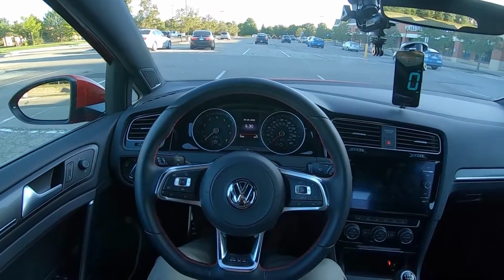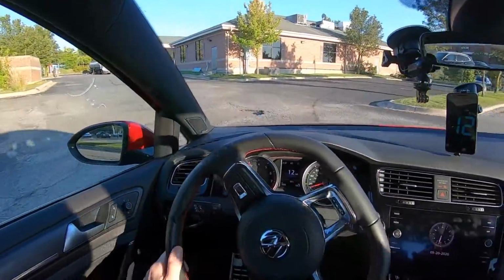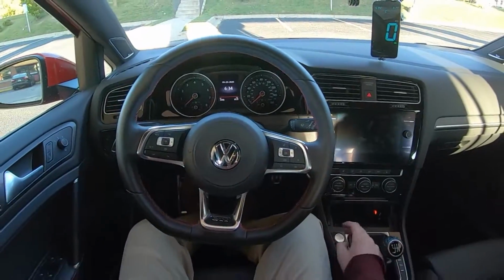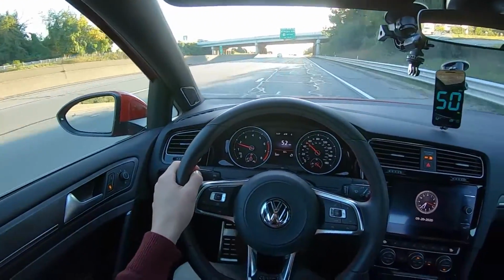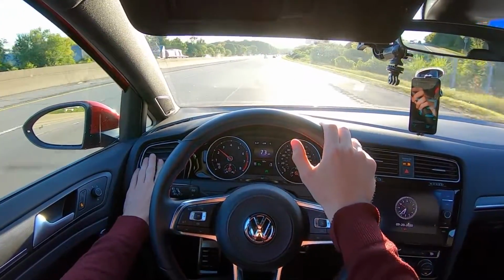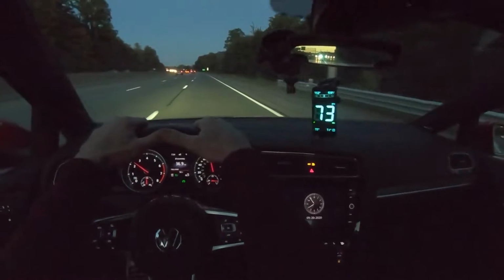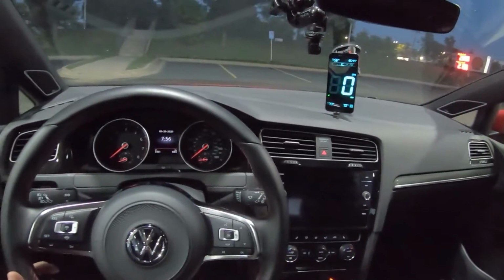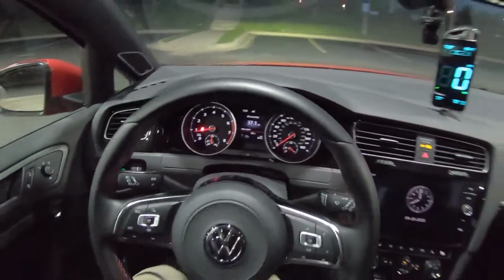2020 Volkswagen Golf GTI – MPG Test | Real-world Highway Fuel Economy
Little German 2.0-liter turbos tend to do very well with fuel economy. With its sedan counterpart, the Jetta GLI, scoring over 40 MPG on our test, we were anxious to see how the hatchback GTI would fare.